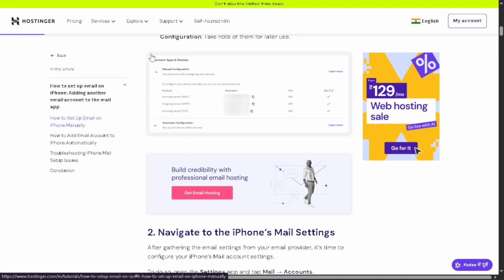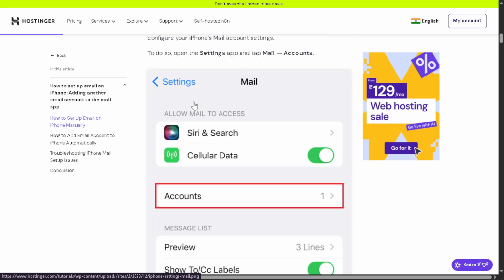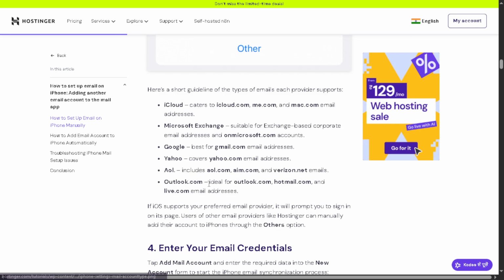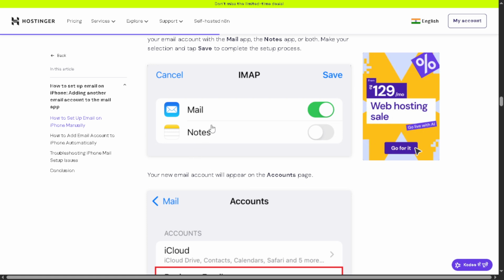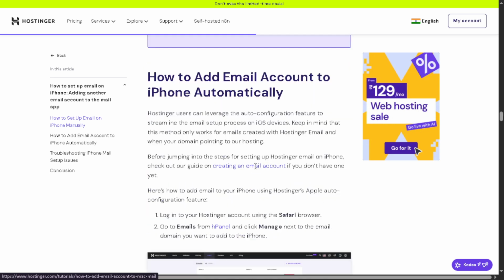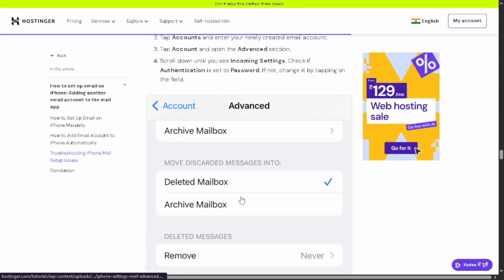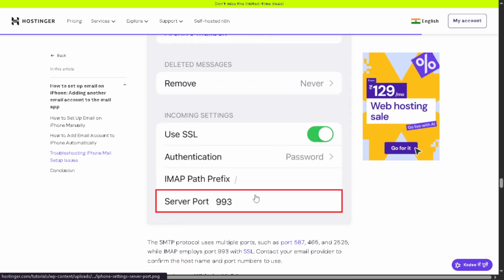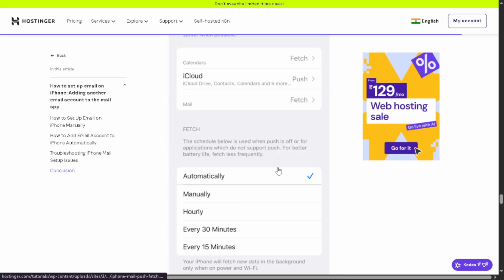How to Connect Hostinger Business Email to iPhone (Full 2026 Guide)